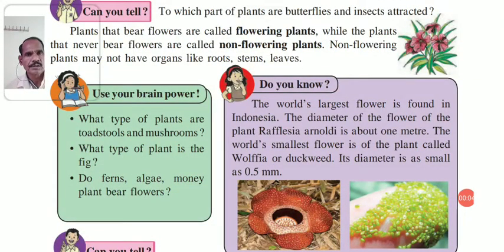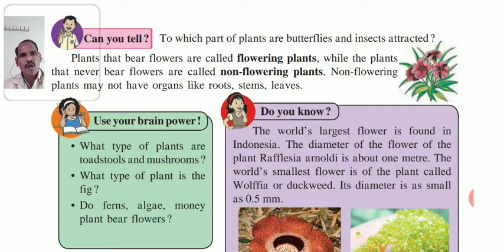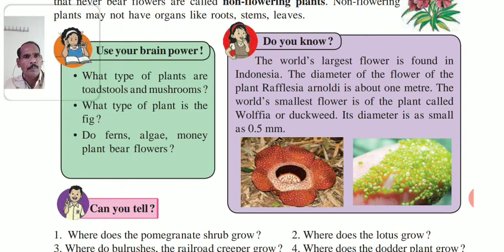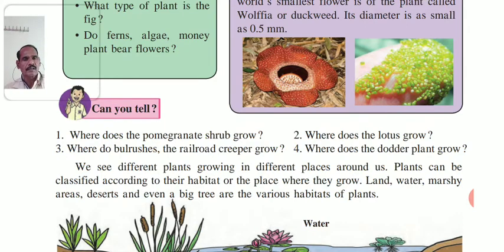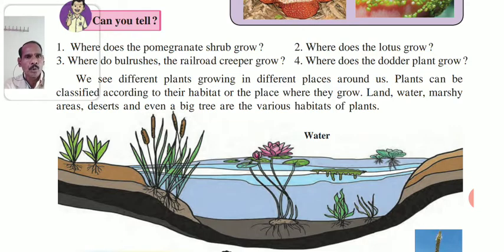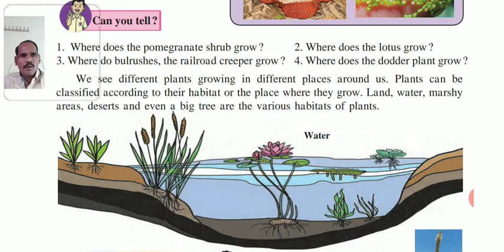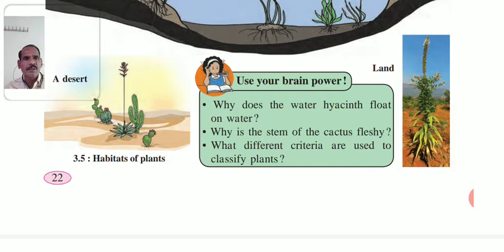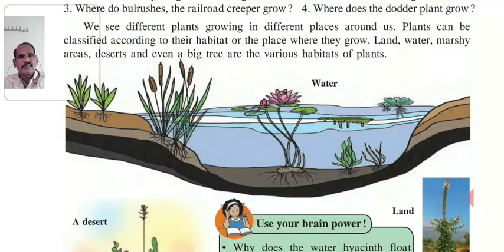Std 6th General Science 3 Diversity in living things & their classification Part 06 By Pisal Sir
Flowering & non flowering plants